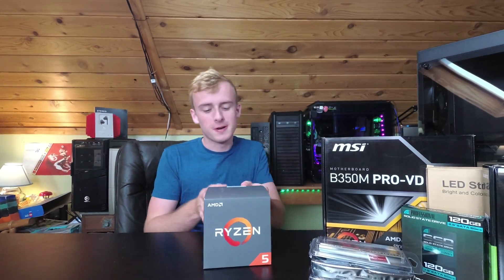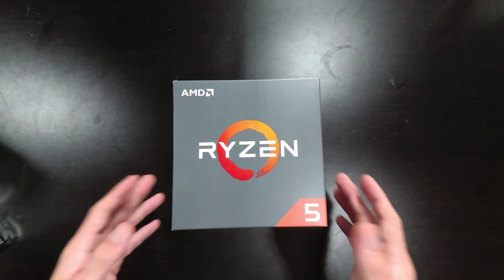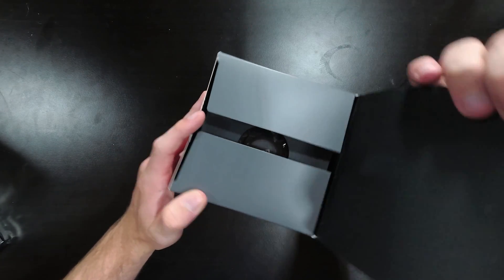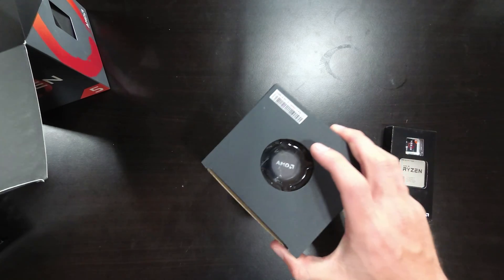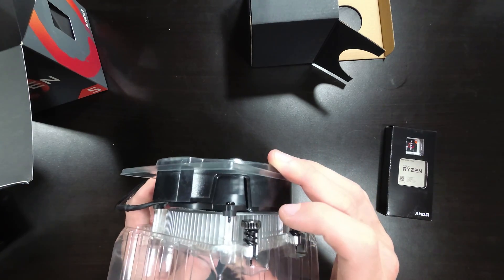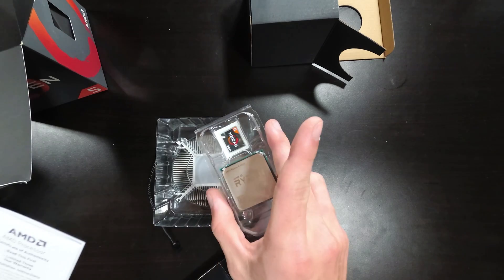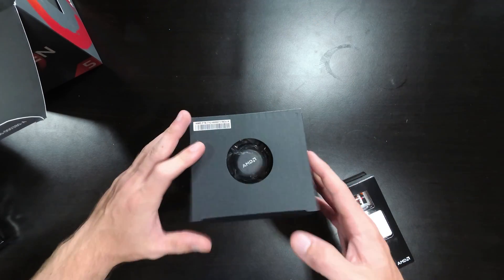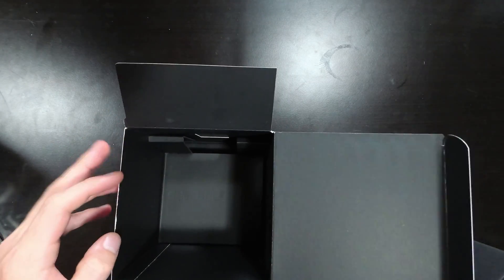AMD Ryzen 5 2600 2nd Gen Processor & AMD Wraith Stealth CPU Cooler Unboxing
Today we unbox the AMD Ryzen 5 2600 2nd Gen Processor and take a look at the wraith stealth CPU cooler.

Discord Servers